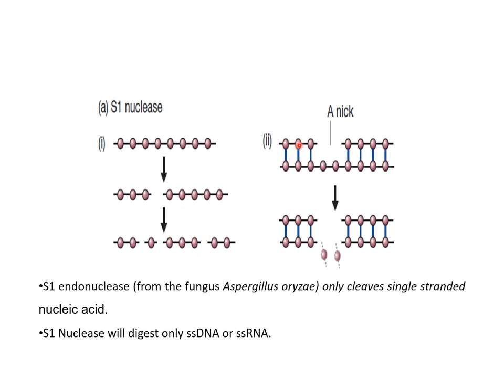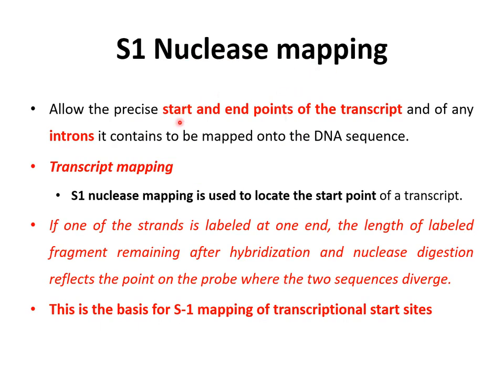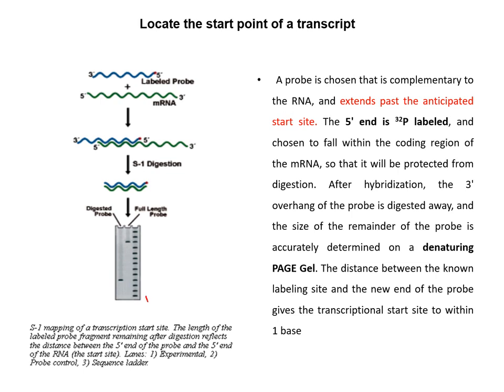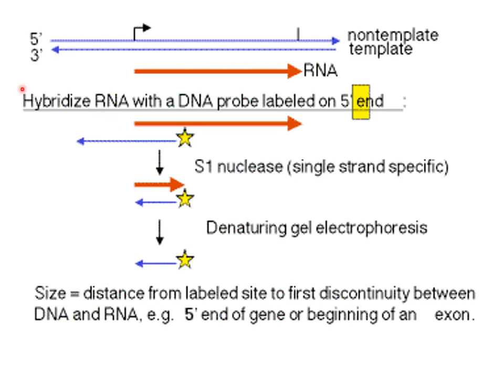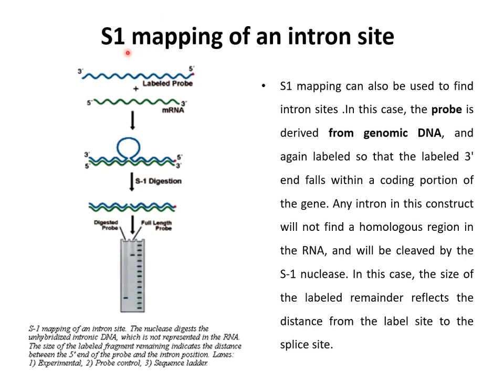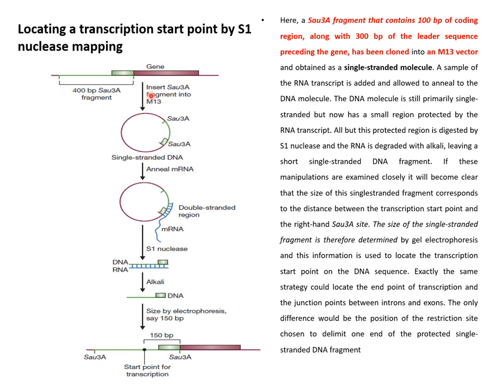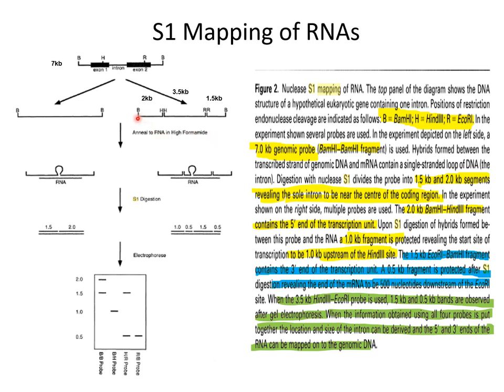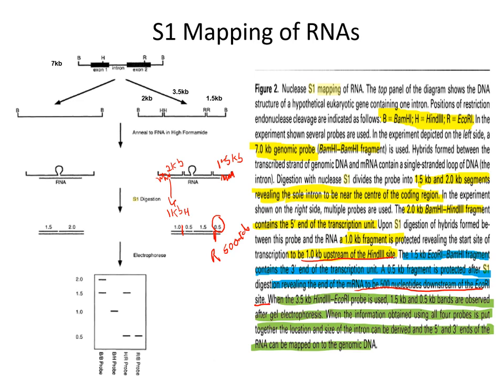S1 nuclease Mapping